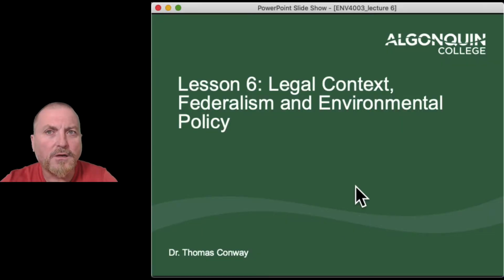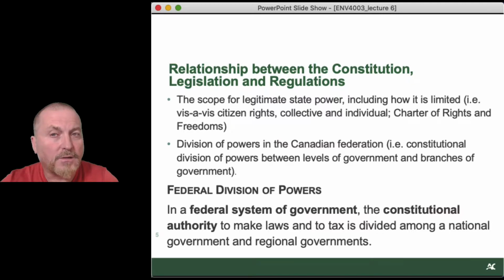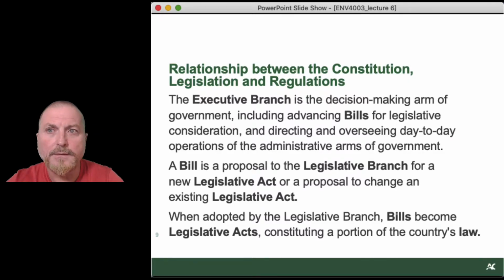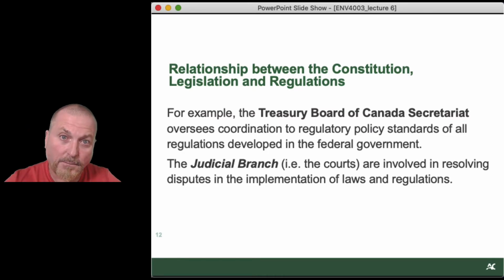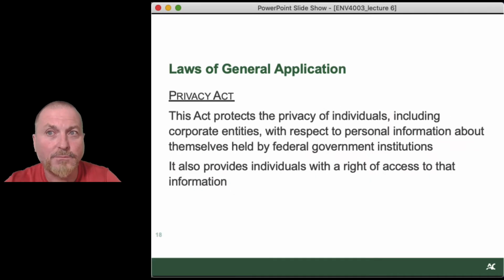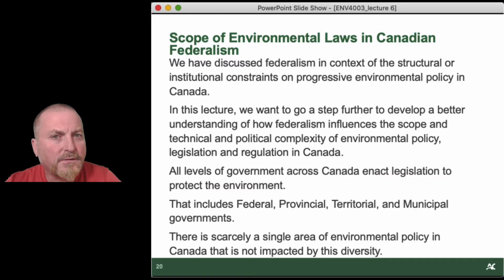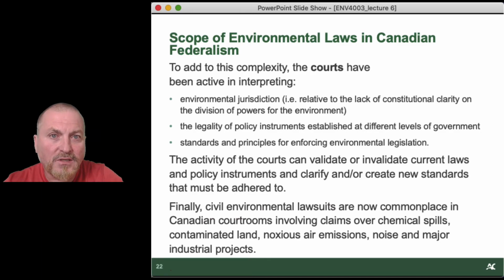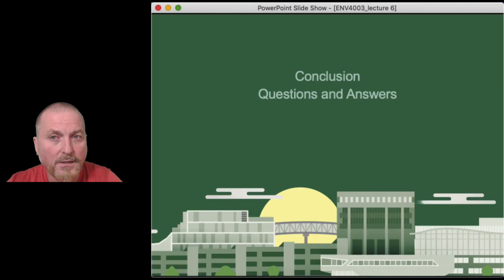ENV4003 - Lesson 6: Legal Context, Federalism and Environmental Policy